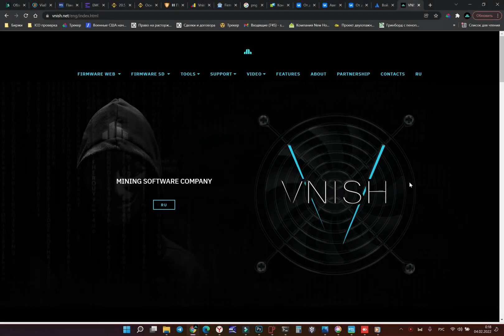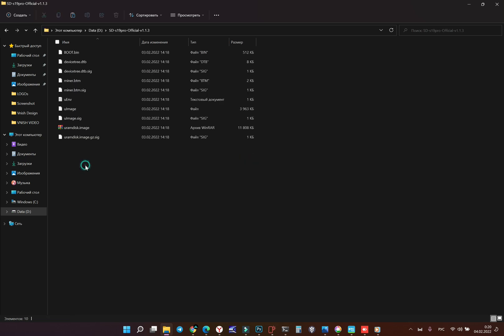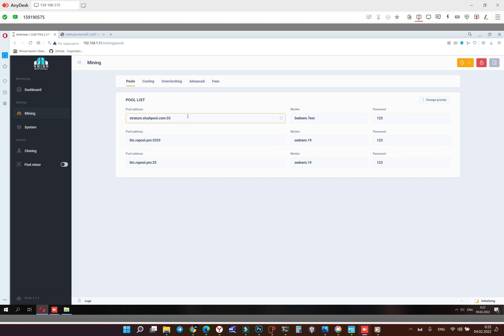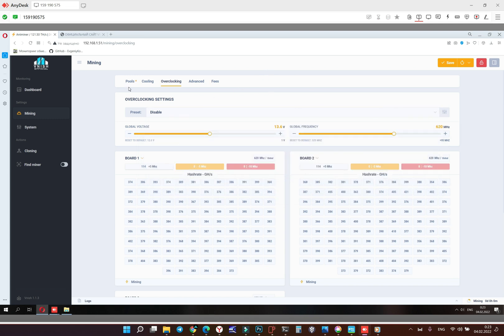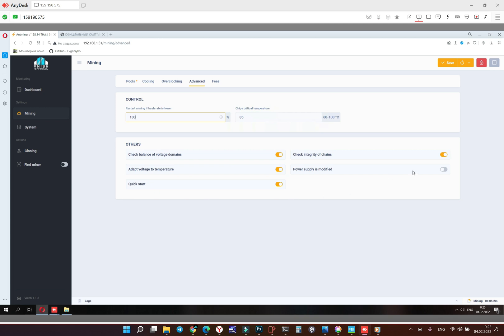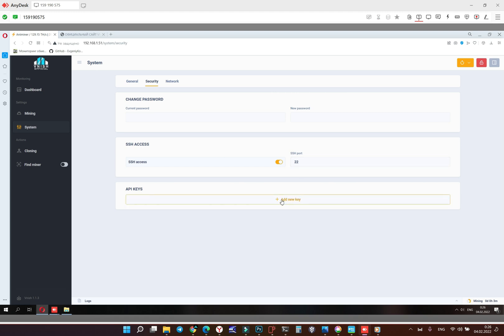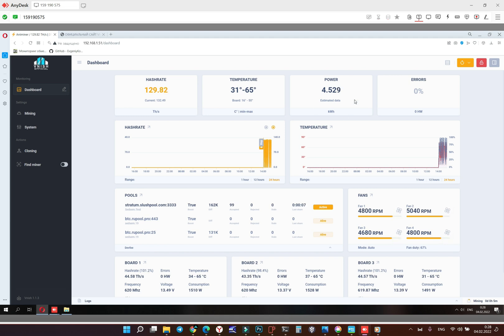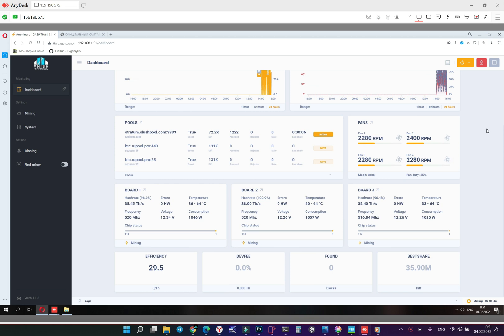Antminer S19/T19 VNISH Firmware Install and Configure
Please, all questions in Support Group ONLY